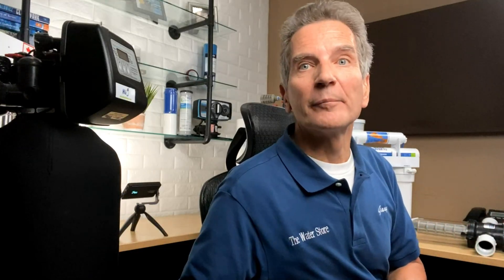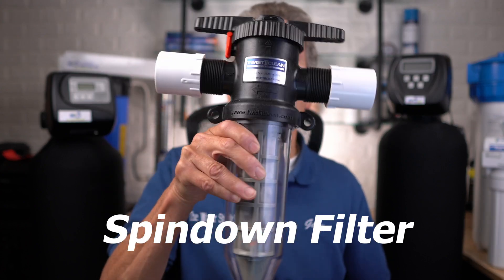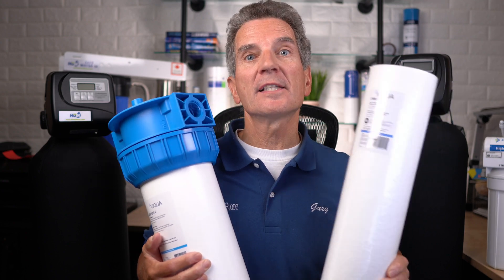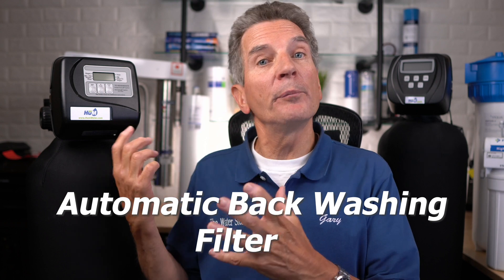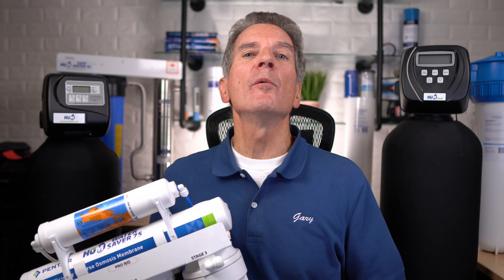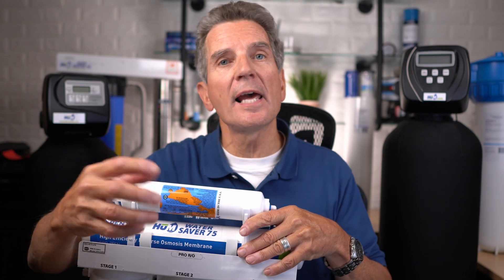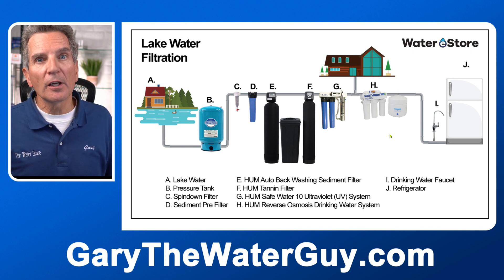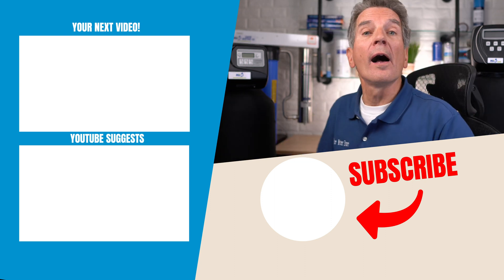Complete Guide to LAKE WATER FILTRATION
Is your lake water giving you grief? Are you unhappy with the safety, taste, smell, discolouration or staining caused by your lake water and need to know how and where to start to fix it?.  You’ve likely heard of Tannin filters, UV systems and even RO’s but what do all of these things do, where are they installed and what order do they go?   Do you really need all of these for your family?
Once you have your water chemistry, we have this convenient form for you to fill out, then scan or take a picture with your phone and email back to us with your information and we’ll put together a lake water filtration system recommendation for you family!

2) LET’S CONNECT!

3) CONTACT!

4) SHOP!